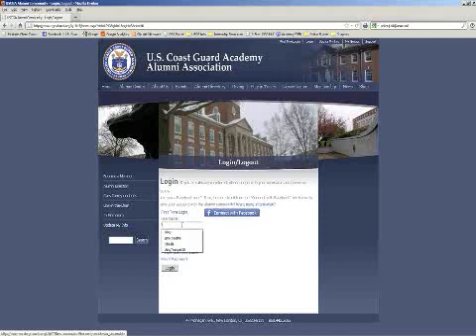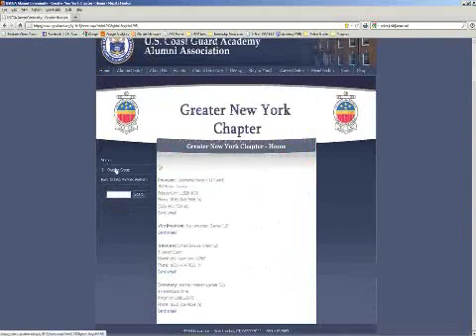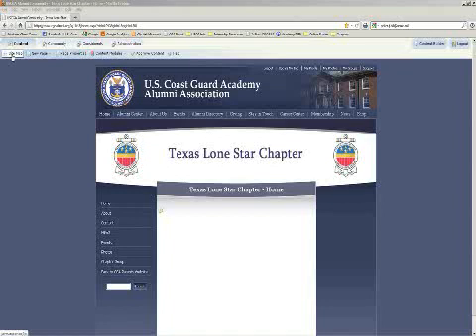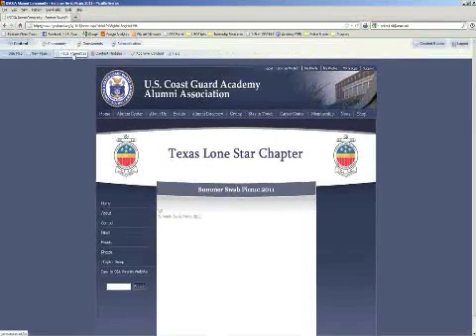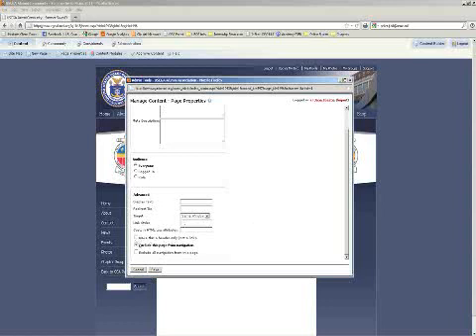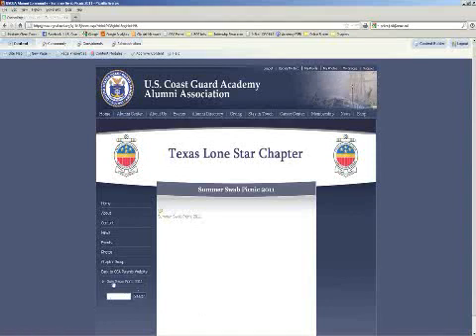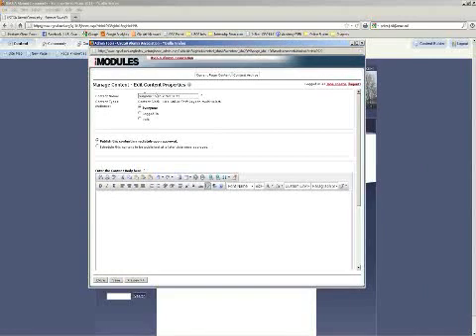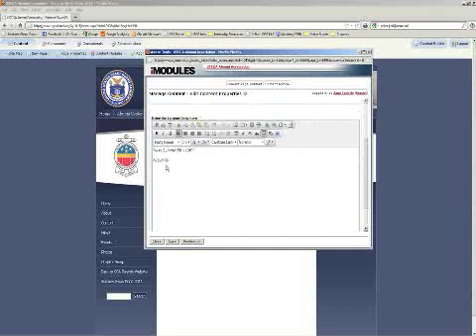Chapter Webmaster Training Part 1